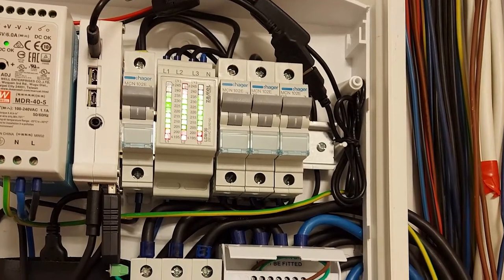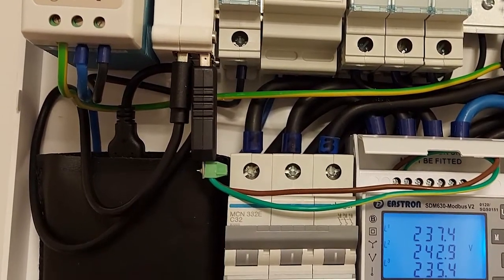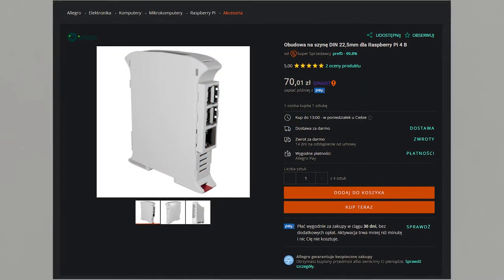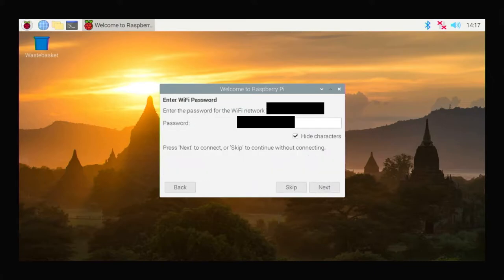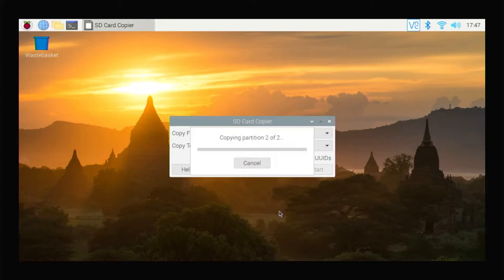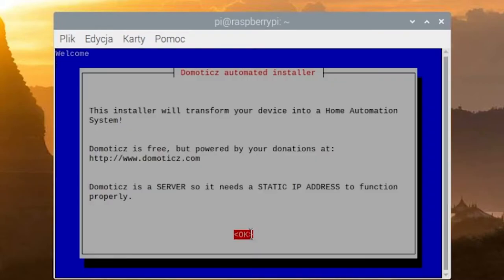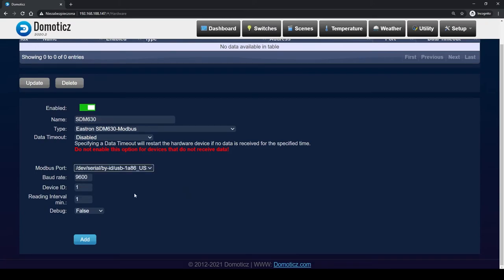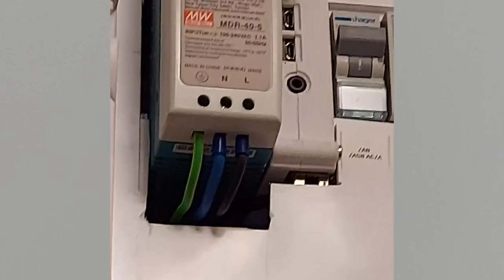System For Advanced Electricity Measurement Electricity Meater Video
SDM630 Modbus V2
Power supply
USB socket
USB - RS485
USB C
Raspberry Pi 4

Install plugin:
cd ~/domoticz/plugins

You can learn about system for advanced electricity measurement please

This video is all about system for advanced electricity measurement subject   but we   try to cover the following subjects:
-electrical measurements
-current measurement
-electricity meater

Please take 4 minutes to examine out our short video and discover why we are the finest choice regarding system for advanced electricity measurement...
 To find out more about system for advanced electricity measurement, watch the rest of this brief video and thank me after that.

To offer you the best viewing experience, YouTube adjusts the quality of your video stream based upon your viewing conditions. This is why you may notice that the quality of your video changes as you enjoy videos.
Can't watch the video? Video creators have selected to make their video offered just to specific regions ( generally due to licensing rights).
YT may obstruct specific content to comply with local rules.

Follow our video clips concerning system for advanced electricity measurement and also various other similar subjects on

I actually hope you discovered this video useful, thanks a lot for viewing.

By including videos to your Watch Later playlist, you can easily access them whenever you want, whether you  wish to  enjoy them  once again, or for the first time.
To  include a video to the "watch later" {playlist|list while  seeing a video, click the "add"  icon.